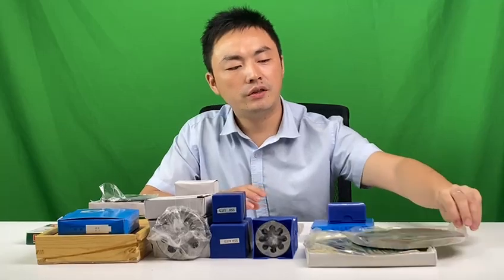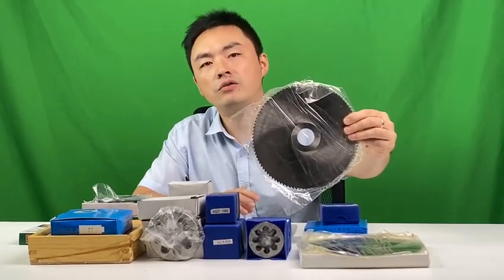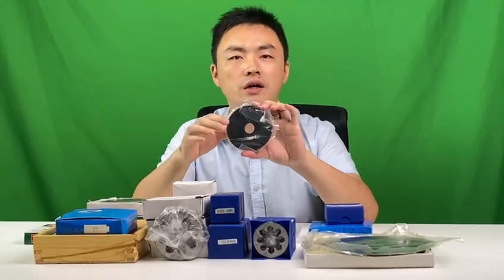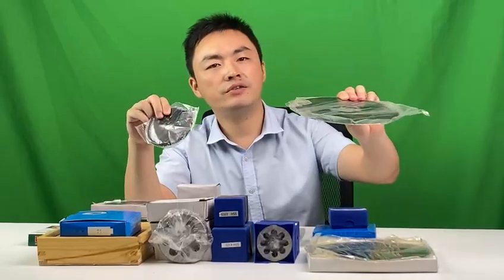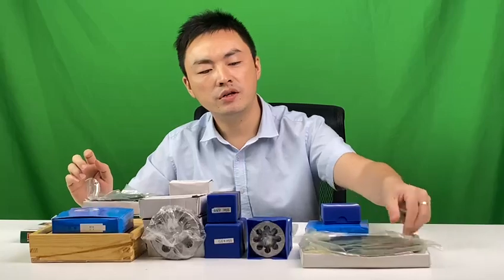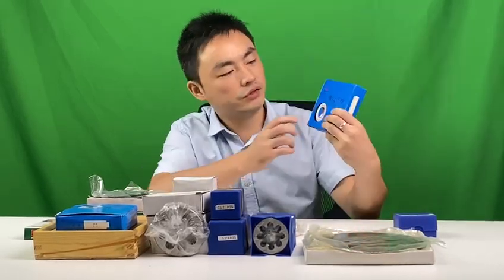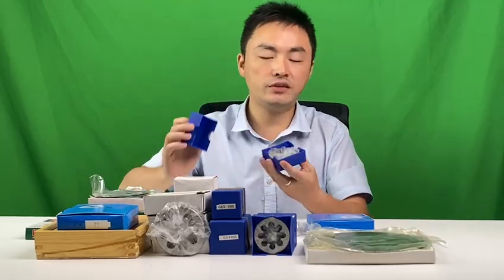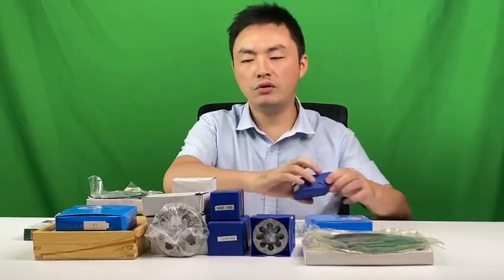CNC Tools Incisor Supply HSS Saws Measuring Guage Directly Supply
All types of CNC VMC cutting tools available
Carbide inserts
Tools holders
Indexable Endmill
HSS Saws
Meausing Threading Guage
HSS Incisors
HSS  & Carbide Taps
HSS & Carbide Drills
Adoptor
Collets Chuck
CNC Spare Parts

All inserts and spares are also available.
Best prices
Best quality